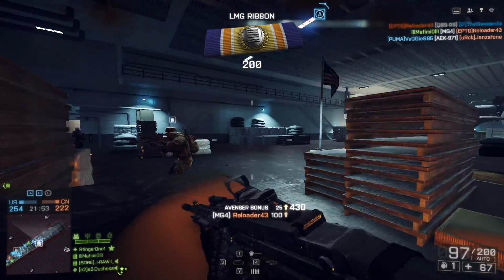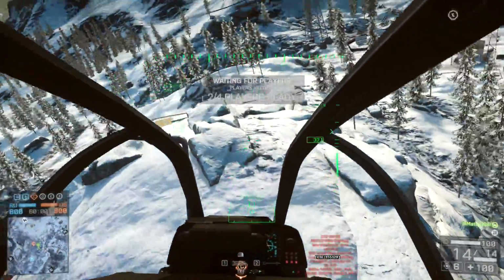BF4 Attack Heli Nerfed? - TV Missile Changes - Battlefield 4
Today we learn that the Attack Helicopter is getting some changes in Battlefield 4.  The TV missile is getting the bulk of the adjustments.  Remember that everything on the CTE is subject to change.  Enjoy!